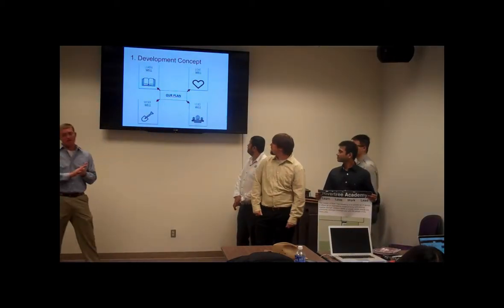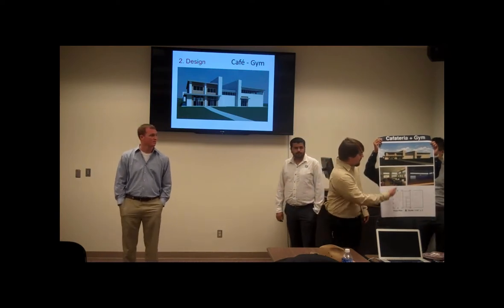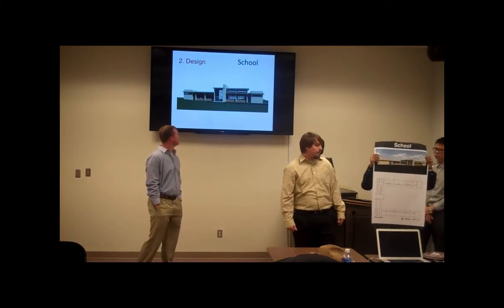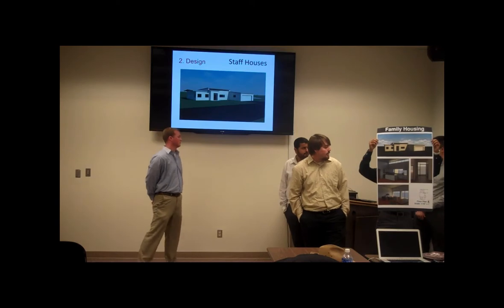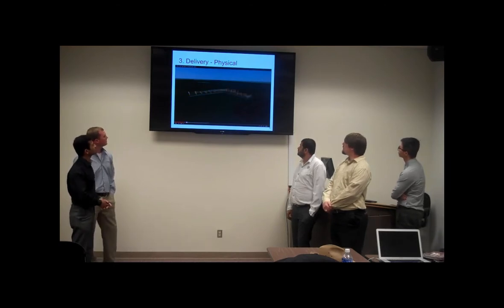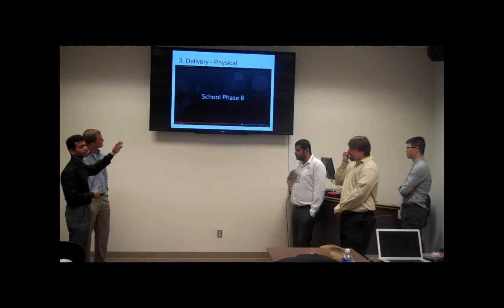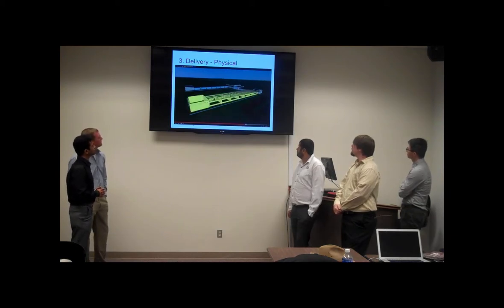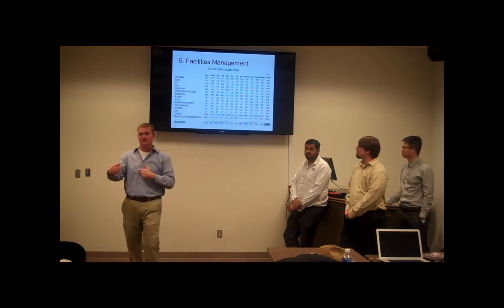AGGIE TEAM 7 RIVERTREE ACADEMY Interdisciplinary Project Preliminary Presentation 10 April, 2015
AGGIES COMMIT - RIVERTREE ACADEMY is a new Year 6 through 12 residential school and farm to be constructed on the old golf course at 4274 Timberview Drive, Fort Worth, TX 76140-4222 for 200 African American students drawn from the disadvantaged Como district in Fort Worth. At the RIVERTREE ACADEMY students will be taught to Learn Well, Love Well, Work Well, and Lead Well.

Dr. Mark Clayton, Dr. Julian Kang, and Professor Geoffrey Booth in the College of Architecture at Texas A&M University using funds generously provided by the MITCHELL / YOUNGBLOOD family and Historymaker Homes brought together AGGIE Architecture, Construction Science, and Land and Property (MSLD) students into 13 interdisciplinary teams to answer the call to AGGIE service in helping to develop a real estate concept, design, delivery, activation, and facility management solution to ensure the enduring value of the RIVERTREE ACADEMY.

This is one of 13 team preliminary presentations made on Friday 10 April, 2015. Each team will use this film to refine their proposal and their final presentation to the judging panel -- Harold ADAMS, Bryan MITCHELL, Kevin and Nicole YOUNGBLOOD, Dr. Randy BROWN, Terrance and Judi BUTLER, and Homer HAWTHORNE to be made on Friday 17 April, 2015. One of the 13 teams will win. Each member of the winning team will be awarded $1,000.00 prize/scholarship at the LAUP Awards Banquet in the presence of Bryan and Sandy MITCHELL, Kevin, Nicole, Colsen, and Ellie YOUNGBLOOD and College of Architecture Dean, Dr. Jorge VANEGAS.

QUESTION: “When an AGGIE family seeks the College of Architecture’s help in the real estate development, architectural design, and construction visualization, for a 200 student new residential school for African American students from a disadvantaged neighborhood in Fort Worth, what do AGGIEs do?”

ANSWER: AGGIES COMMIT !.